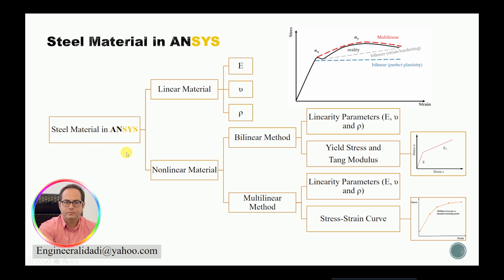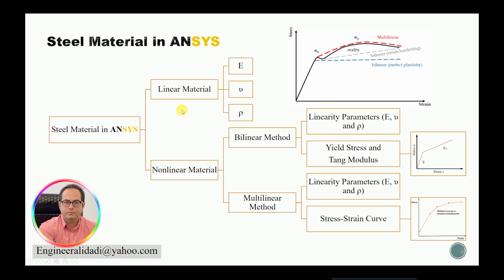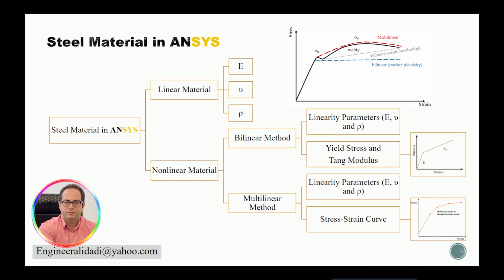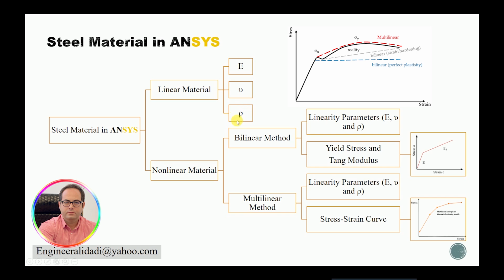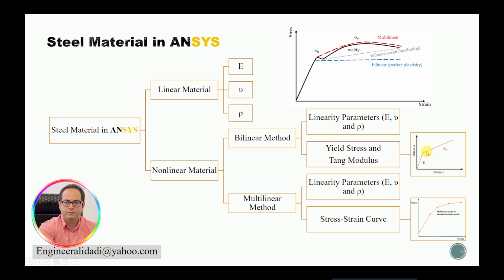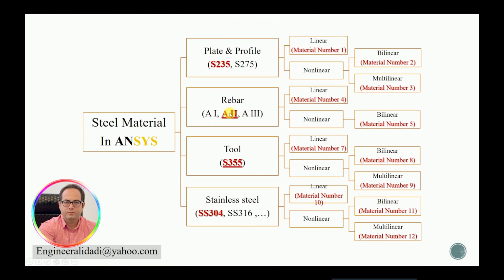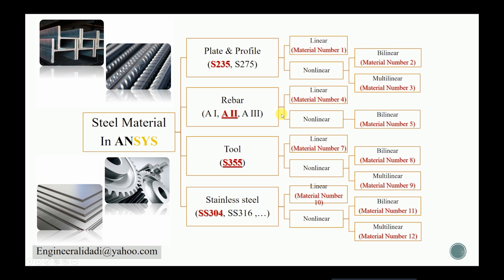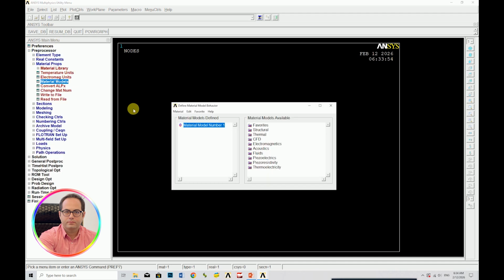Steel Material in ANSYS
Define Steel Material in Ansys
Define linear and nonlinear steel material
linear, bilinear, multilinear and nonlinear
Define stress-strain curve
yield stress and Tang modulus
Define rebar, plate and profile and stainless steel